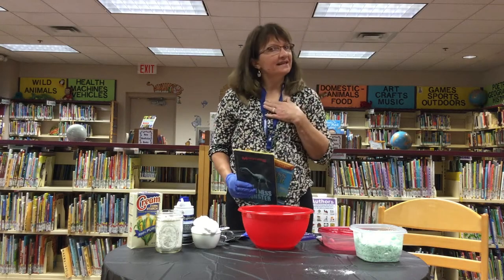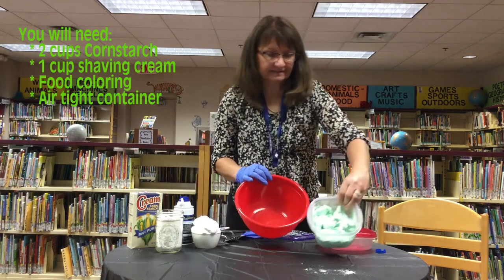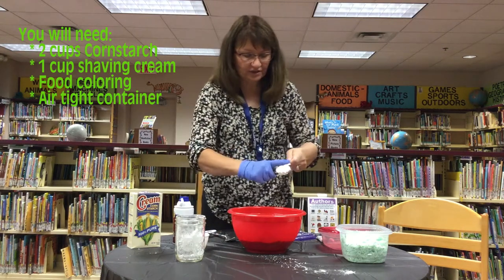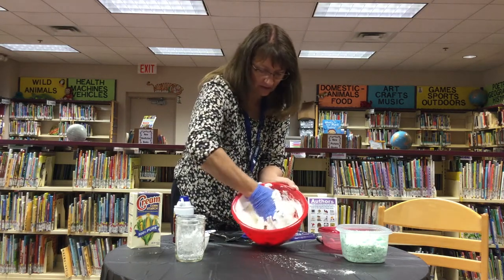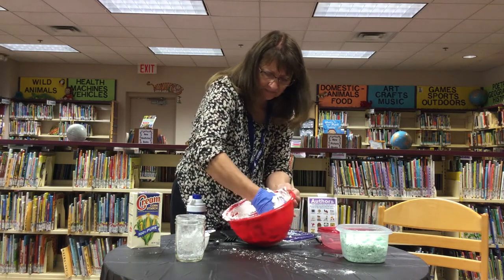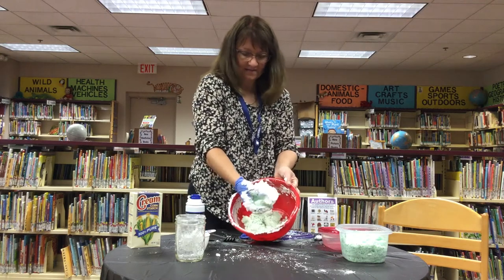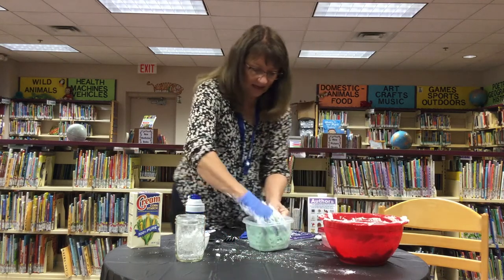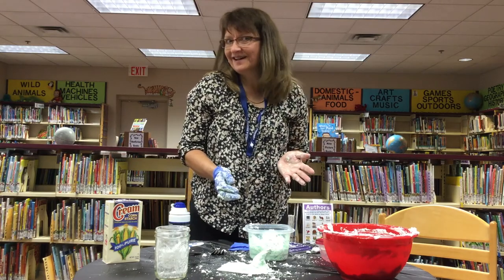Loch Ness Monster Playdough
Join Miss Lynda as she makes homemade playdough to create a Loch Ness Monster!.